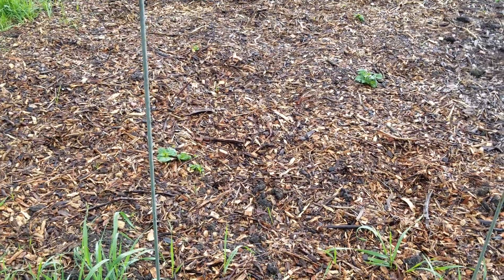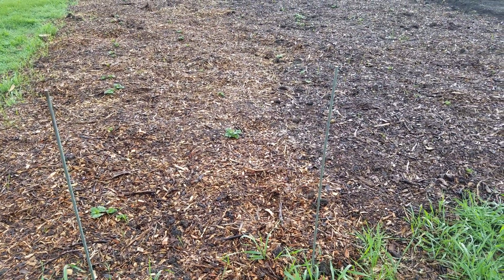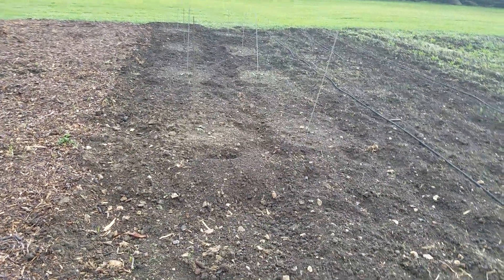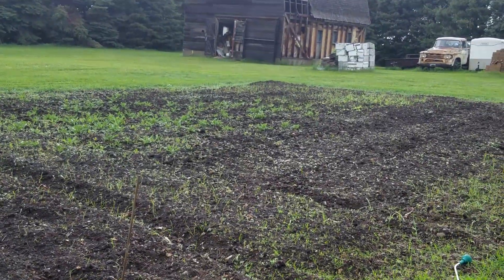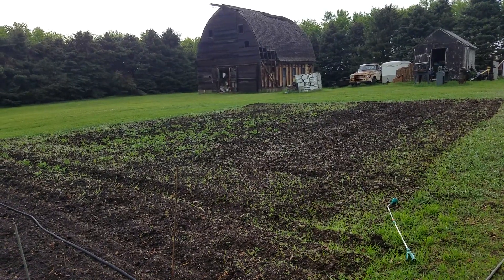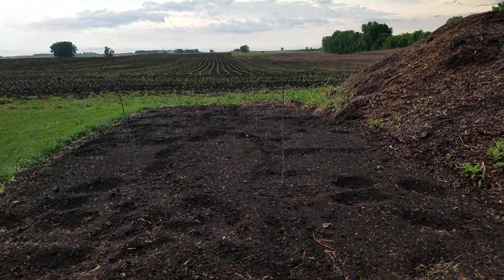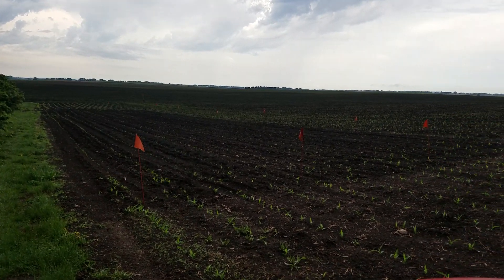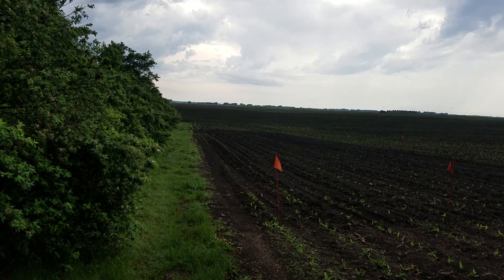Gardens and Greenhouse Tour May 28th, 2018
A tour of my gardens and greenhouse. It has been hard to get going this year because of the weather and issues with getting older and energy levels. I do enjoy gardening. I have the best tasting sweet corn and tomatoes around. The tomatoes surprise since they are hydroponically grown like the grocery store ones which have a tendency to be tasteless. I think the difference is the Big Beef variety and the fact the I let my tomatoes ripen on the vine on the plant.